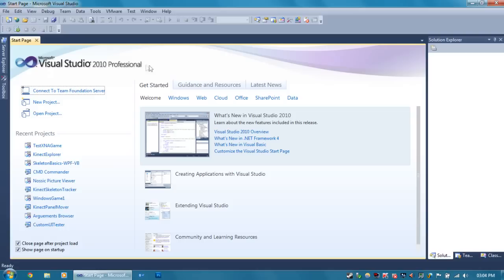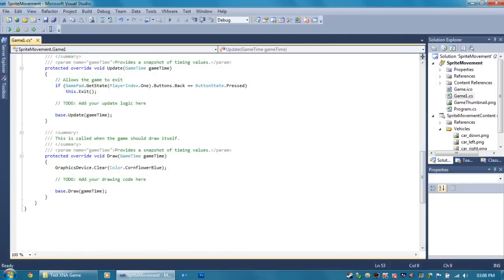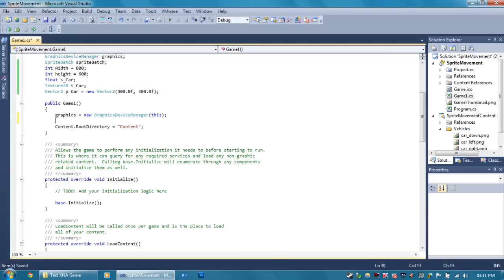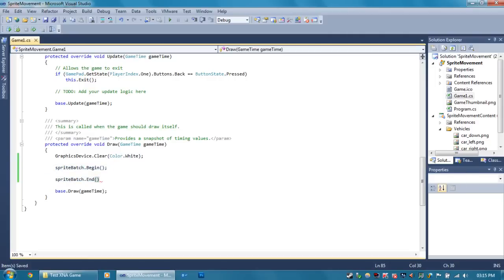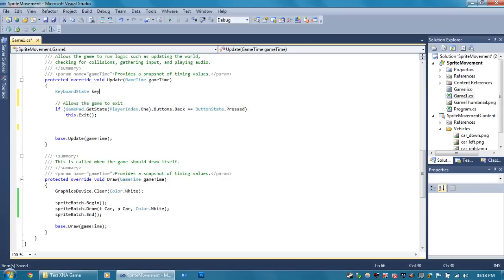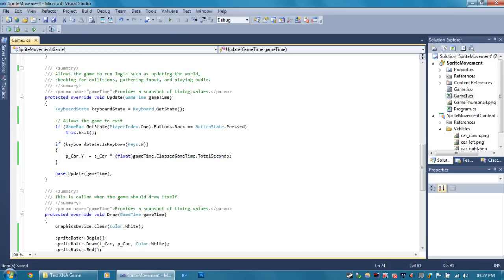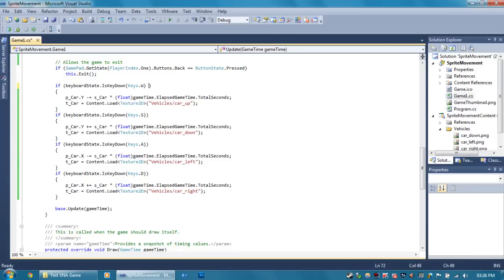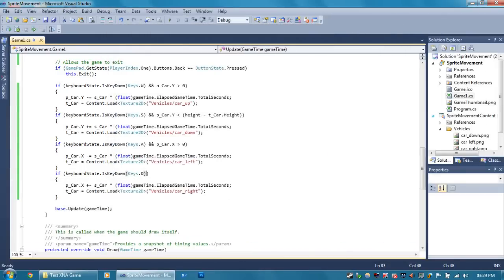XNA Game Tutorial - Drawing and Moving a Sprite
Learn how to Draw a Sprite on screen and then move the sprite around using the keyboard. Also learn how to prevent the sprite from going off the screen in XNA.